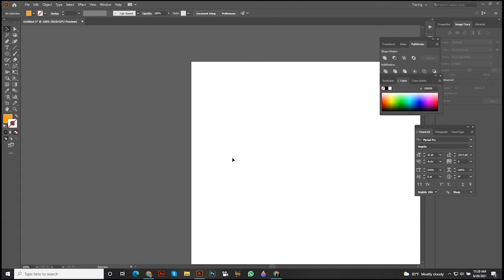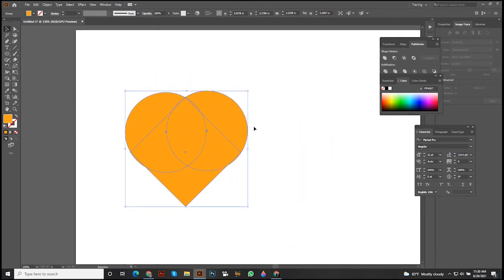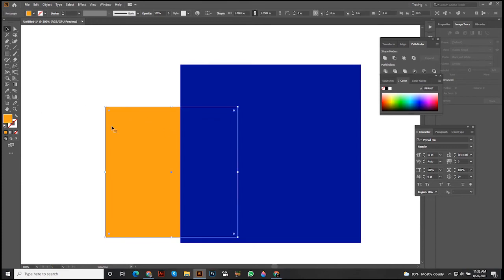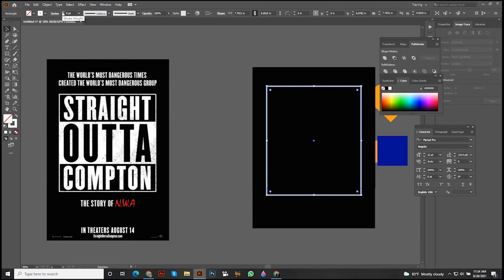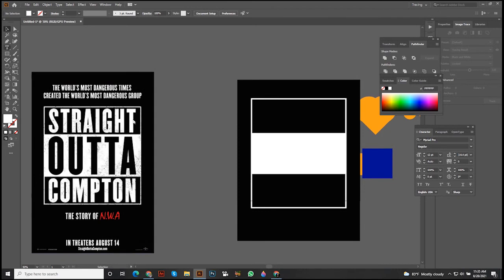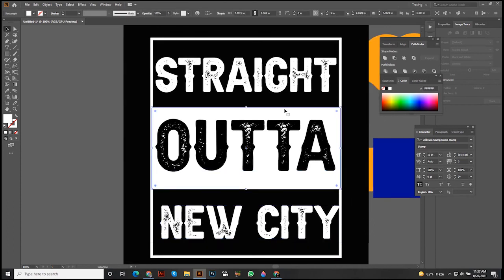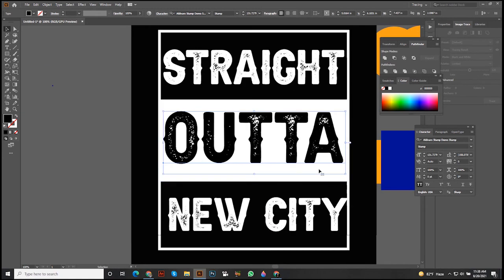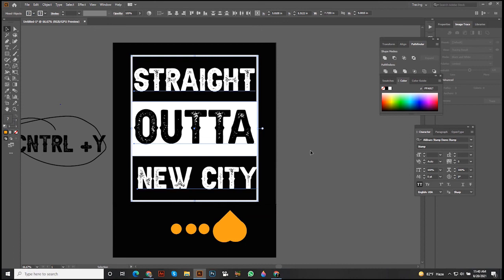Adobe Illustrator for Beginners FREE COURSE group ungroup, refelect vertical horizontal !!!class 9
Hi there It Nobel
 ( this course host by  Shahidah Spencer)
 Welcome to my channel In my channel you get lot information about many important software In here I am provide all the course free and series I know my English is not pretty cool but I share my knowledge wish that help you also I am professional graphic designer I am top-rated worker on freelancing market Wish you watch the video that help you to grow up in that class you learn How to group | how to ungroup | how to reflect | how to arrange back gront  | lasso tools helpful for adobe illustrator for beginners , you can learn graphic design .adobe illustrator work,that video must be effective for you please support us to grow up I will upload many video that help